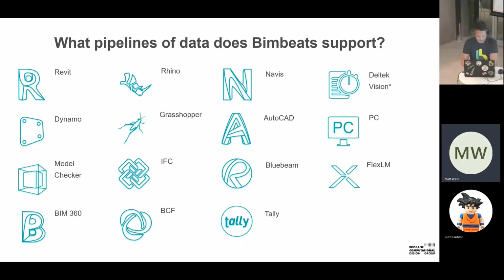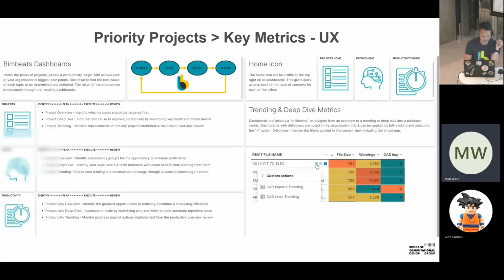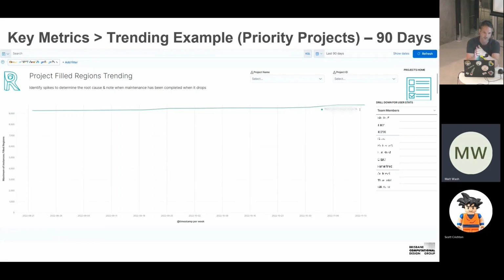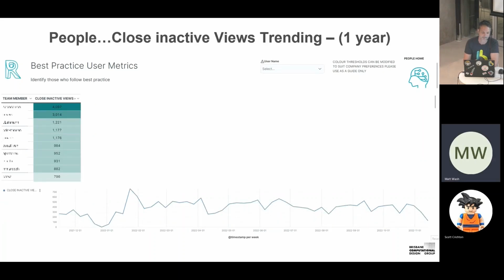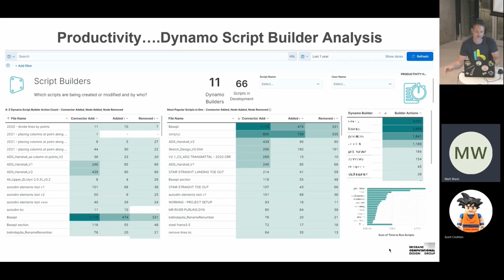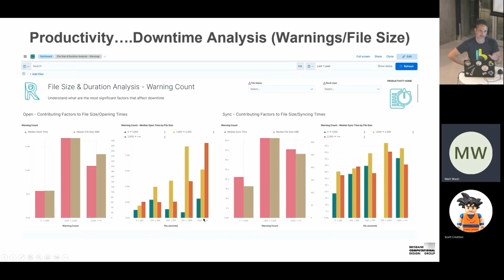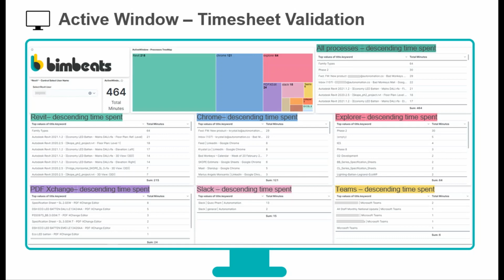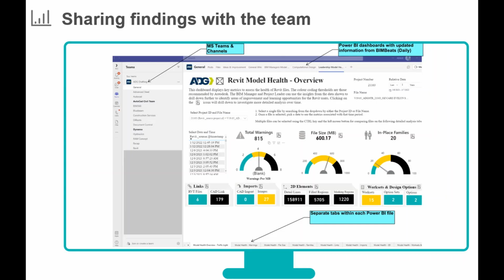Bimbeats @ Brisbane Computational Design Group 16.11.22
This presentation covers navigating the new Bimbeats dashboards through the topics of Projects, People and Productivity. Starting with an overview of the biggest pain points for your entire organisation, drill down to understand the root cause, identify training opportunities and review any interventions made through quantifying best practice metrics.

0:00 Introduction - What, who, why, and lessons learnt
5:20 Capture, Analyse, Execute & Review - Projects, People, Productivity
6:20 Projects - Prioritise, drill down, action and long-term goals
22:14 People - Wellness, Competency, Traning and Knowledge Sharing
34:45 Productivity - Quantify downtime and how to reduce it
34:53 Dynamo - Project, User, Execution and Package Analysis
40:50 Grasshopper - Project, User, Execution and Package Analysis
44:44 Productivity - Contributing Factors to Revit Downtime
48:03 BIM360 'v' Company Network - Open/Sync Comparison
50:40 Productivity - How is time spent by Project, View Type and User over Time
54:38 Q&A - What data is captured for BIM360?
55:32 Q&A - How can you use the time metrics? Can it integrate with ERP apps?
57:20 Q&A - Metricbeat - Tracking PC metrics, all app use & crash analysis
58:00 Q&A - How to set up Bimbeats? Software/Hardware/Data Storage Cost?
59:50 Q&A - Can it be set up to not capture specific projects?
1:00:22 Q&A - Can you capture Revit parameter values or changes to parameters?
1:01:30 Q&A - Can I filter the data by project stage, type or location?
1:02:30 Q&A - Can we capture material quantities and embodied carbon?
1:03:41 Q&A - Can you tell whether the model is coordinated with the drawings?
1:04:30 Q&A - Can you check whether an alert is trending good or bad?
1:05:49 Q&A - Can the dashboards link into apps like Teams or other BI tools?
1:07:21 Q&A - Is Kibana similar to Power BI for creating the dashboards?